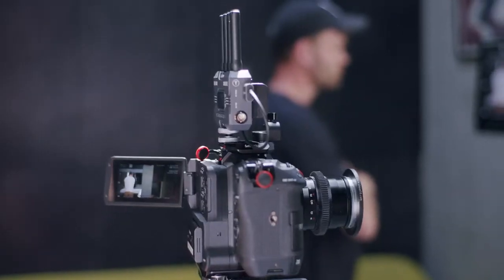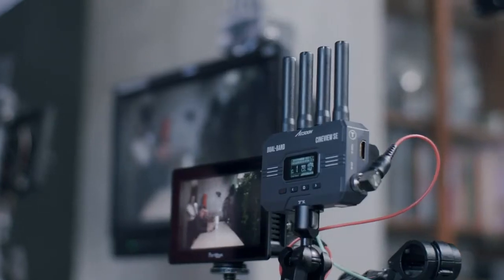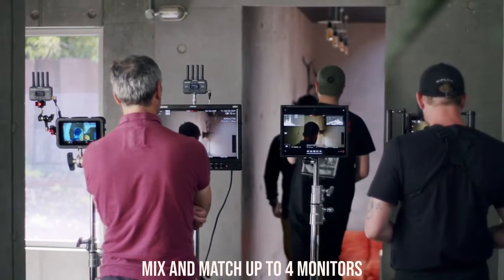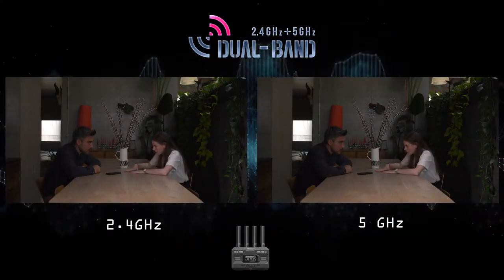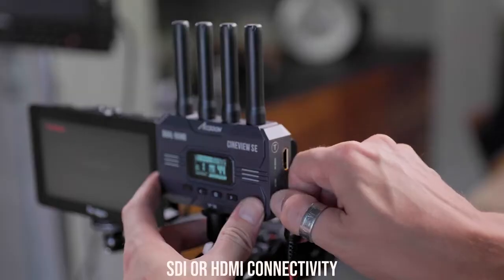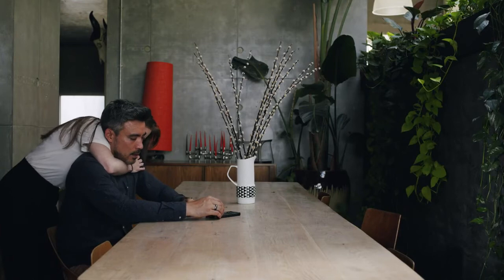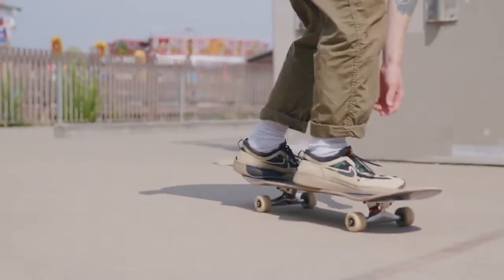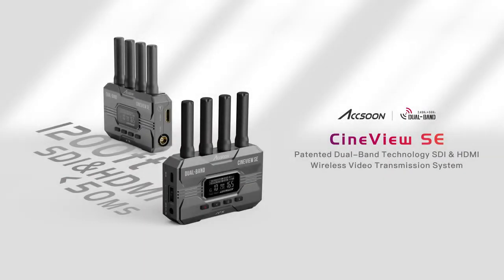Accsoon CineView SE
Accsoon’s most powerful, most advanced SDI TX/RX system to date is the latest addition to the CineView line. It is solidly built from aerospace-grade aluminum alloy and has a modern fanless design for silent running. The CineView SE is the ultimate affordably priced SDI and HDMI wireless on-set and on-location monitoring solution for productions of all sizes.